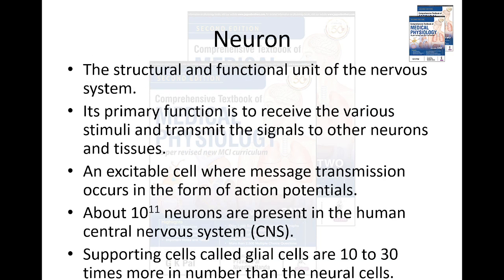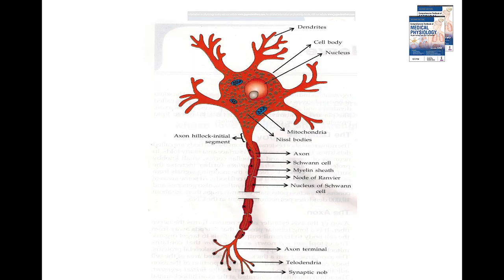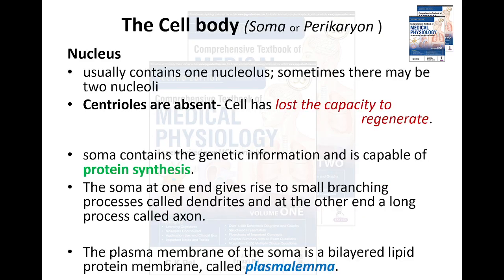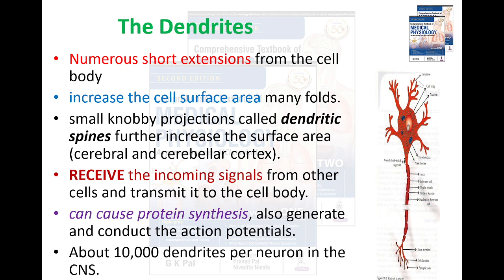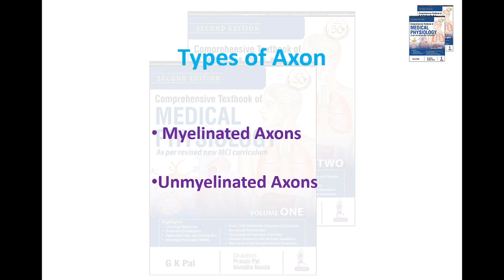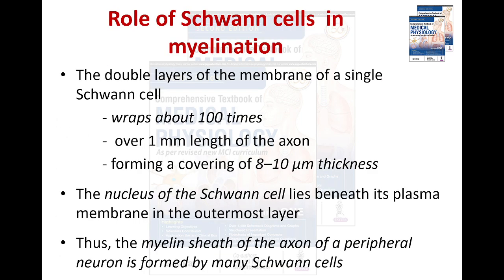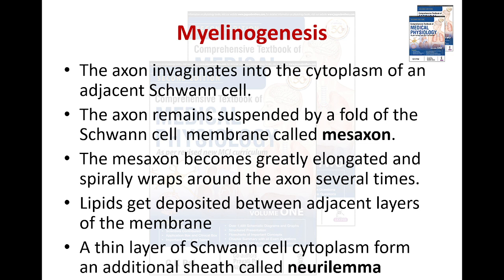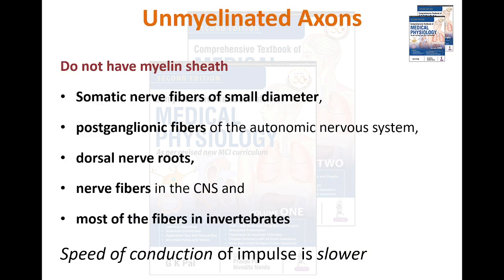Structure of Neuron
Check the video to learn about the structure of neuron